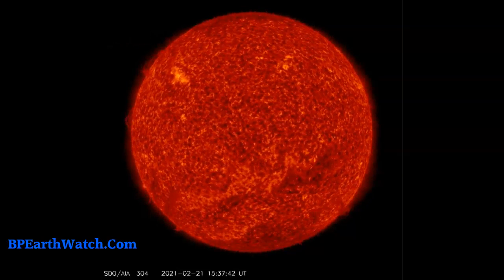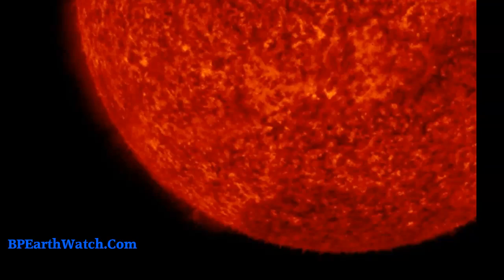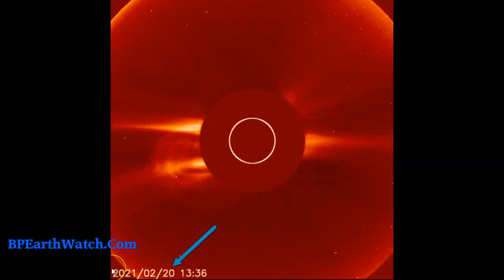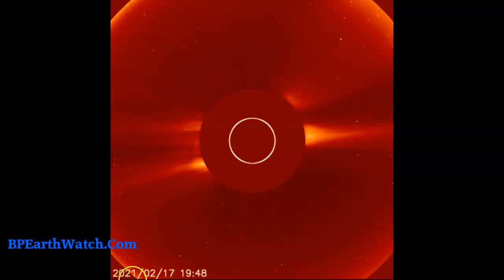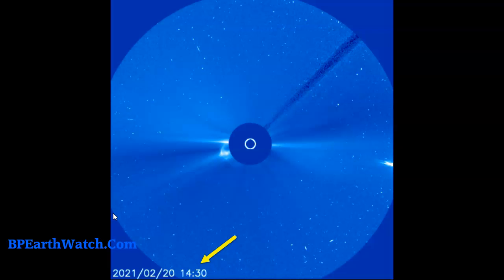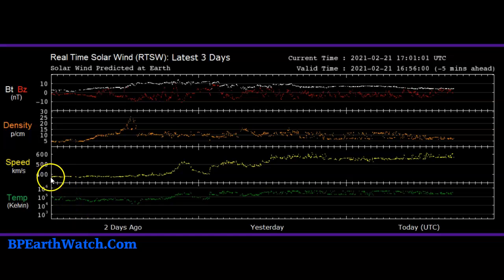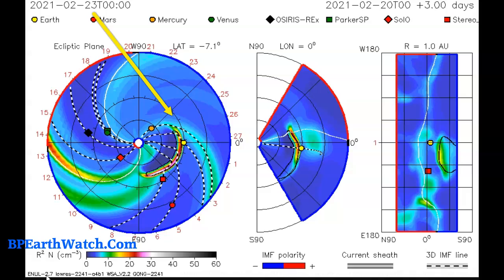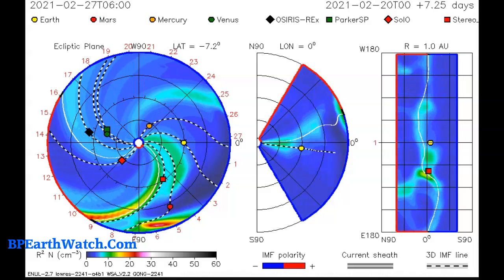Incoming Solar Explosion/Double CME